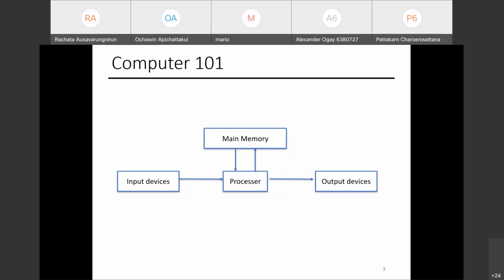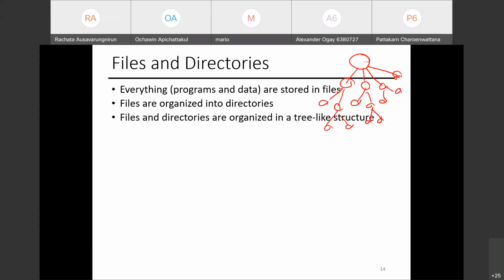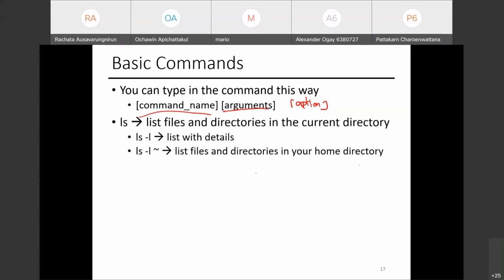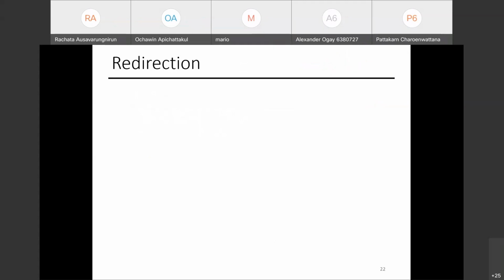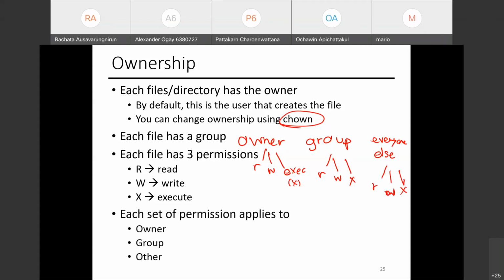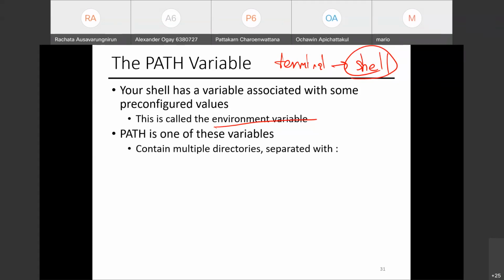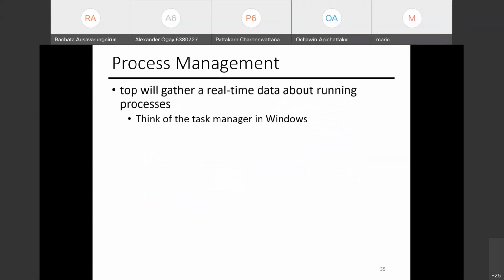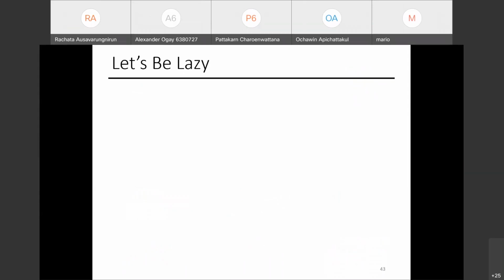[MUIC System Skill T1 2021] Lecture 2: Linux Basic